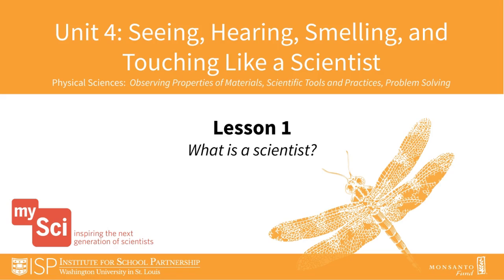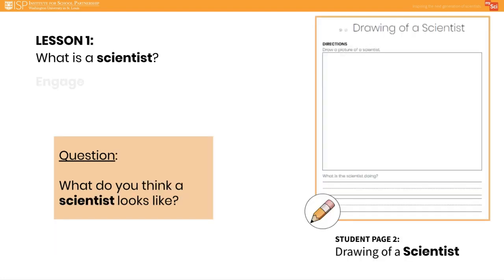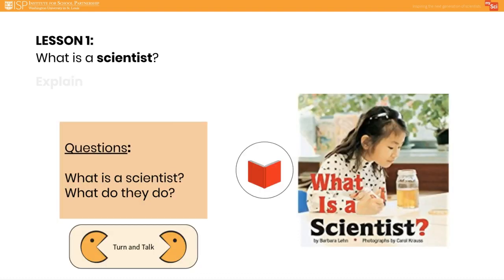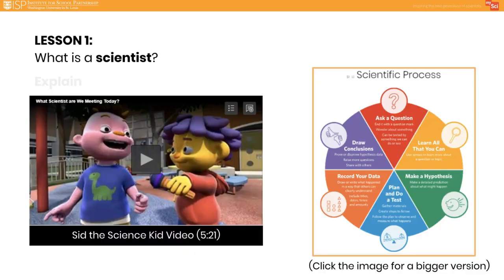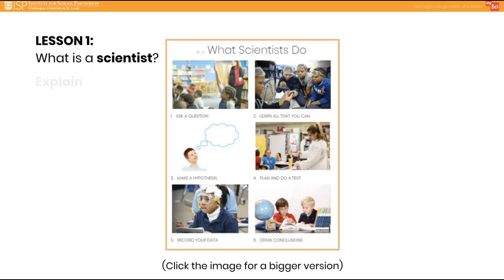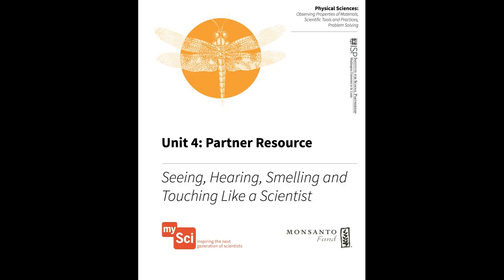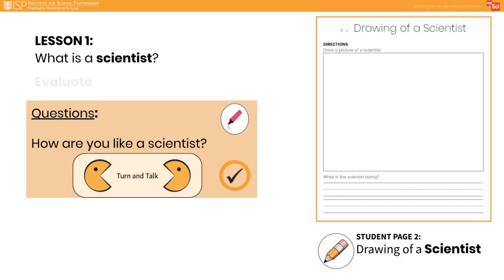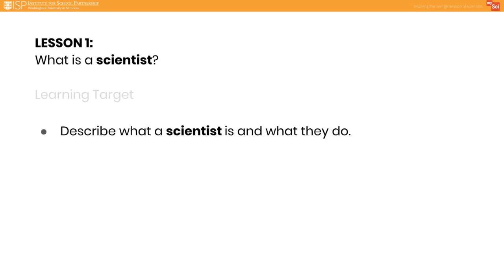mySci Unit 4 Lesson 1 Summary